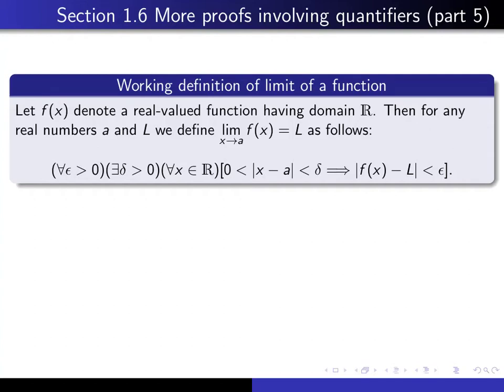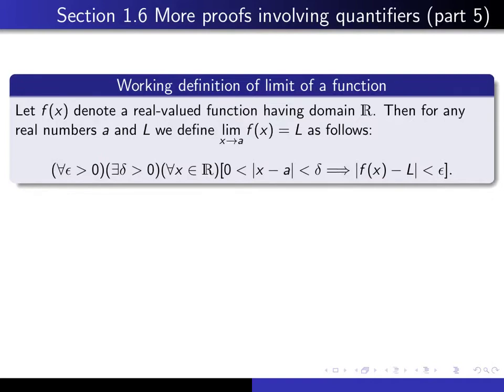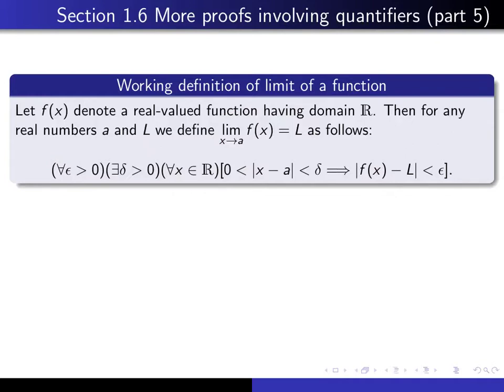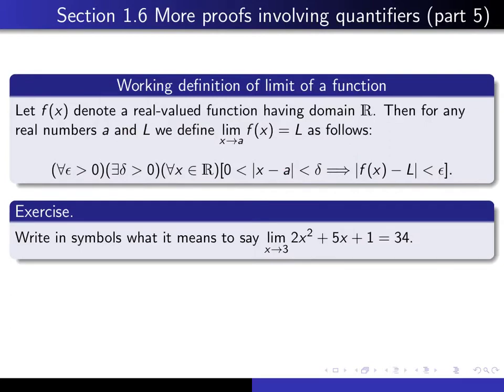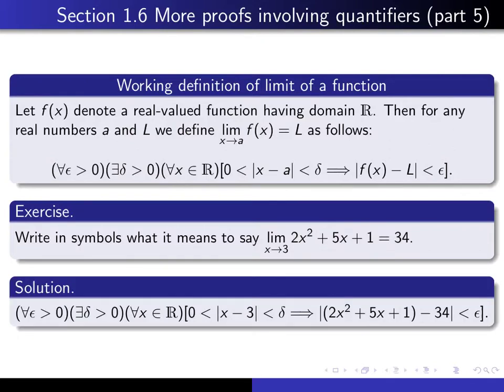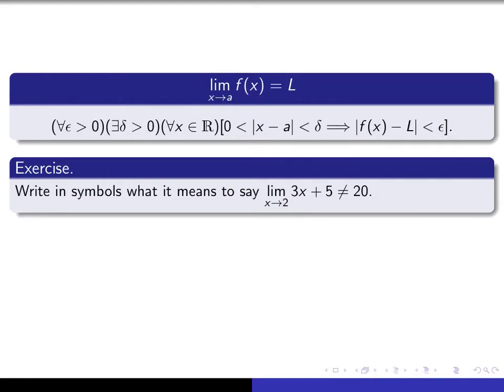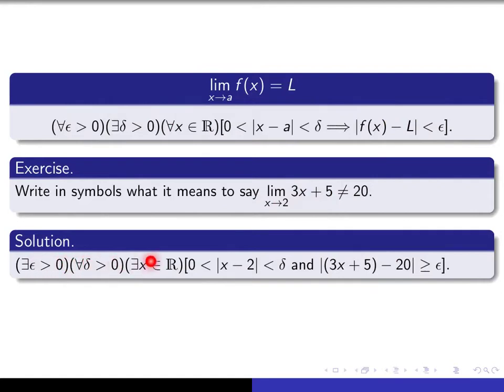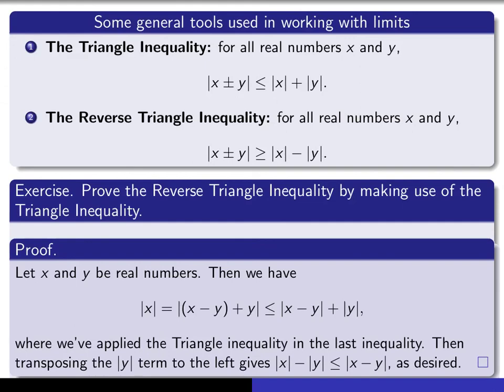Section 1.6, part 5 Definition of limit and the triangle and reverse triangle inequalities